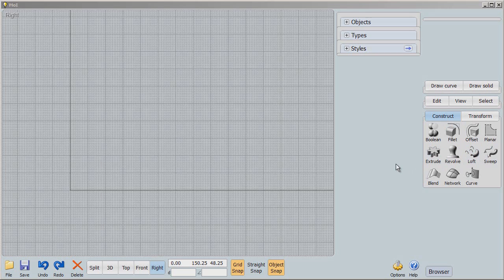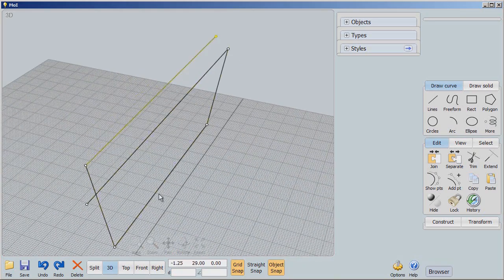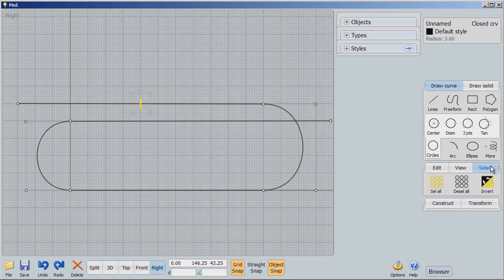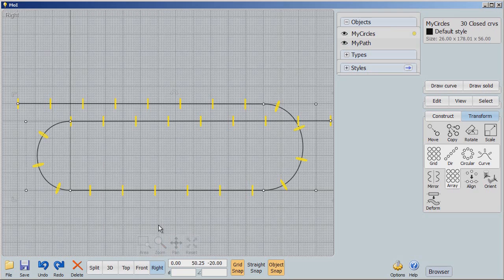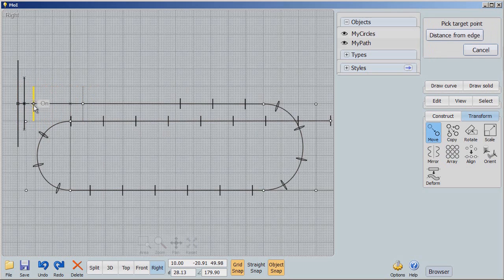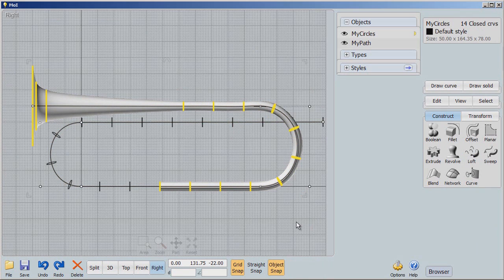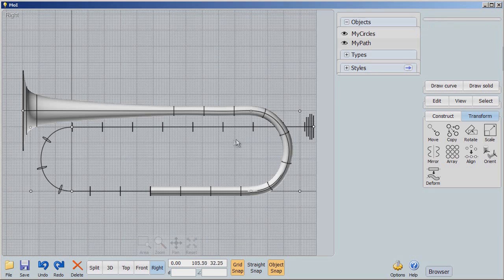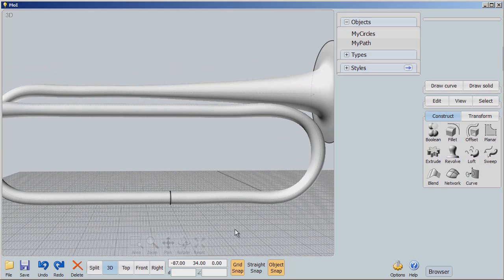Moment of Inspiration: Intro 7a - LOFT Part 1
The versatility of LOFT makes it one of the most powerful commands available to MOI users.  The many options take the results from hard edged to organic with a few simple choices in the LOFT option box.  This is part 1 of 2 parts that explore LOFT capabilities in Moment of Inspiration.